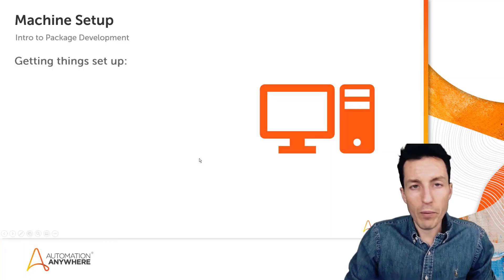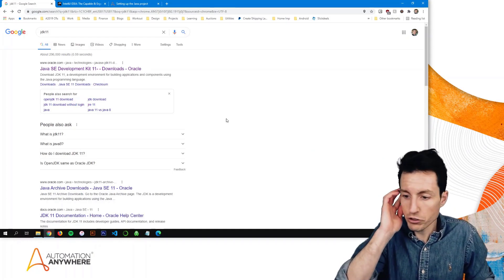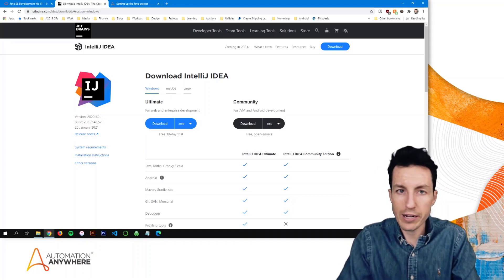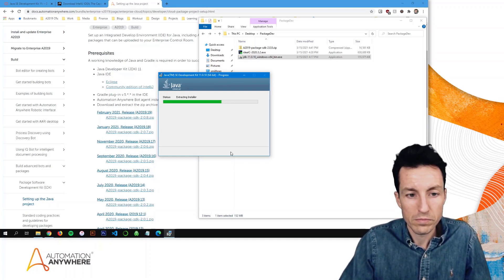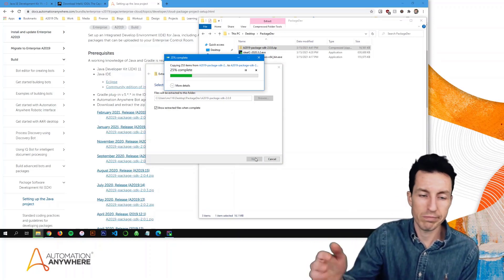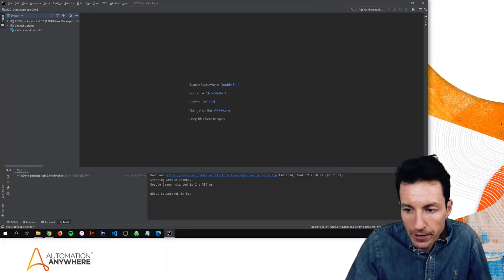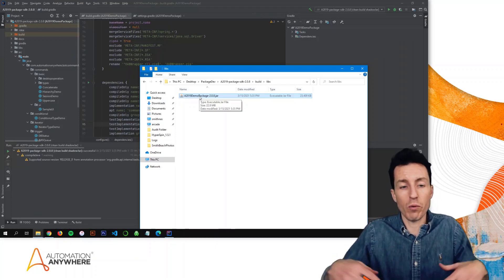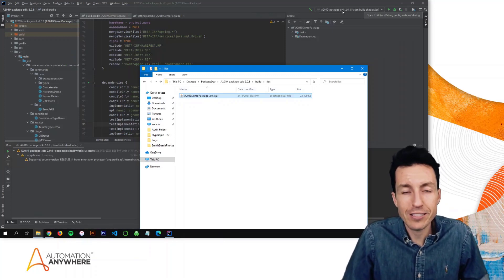Automation Anywhere Automation 360: Micah Smith's Intro To Package Development: Machine Setup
This is the second part of Micah Smith's Intro to Automation 360 Packages.

Intro to Package Development: Machine Setup - The only cloud native Robotic Process Automation Platform, Automation Anywhere Automation 360, enables developers to expand on its out-of-box package set with the creation of custom packages. Before you can start developing your own custom Automation 360 packages though, you'll need to make sure your machine is set up with the required pre-requisites for development. In this video, Micah walks developers through what's required for package development, and shows the process of getting all of those requirements set up on a totally clean machine so that users can follow along.